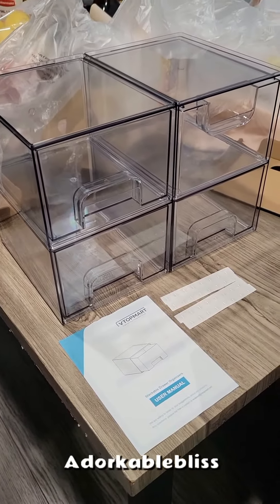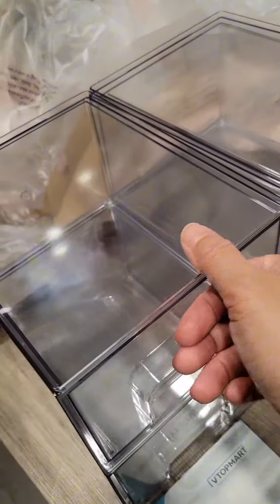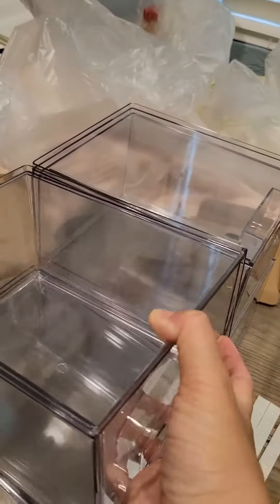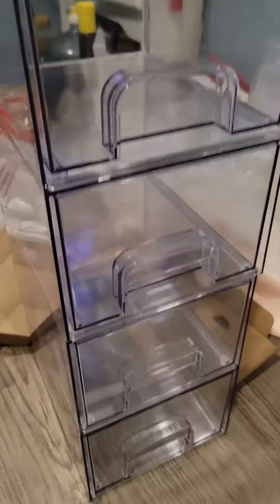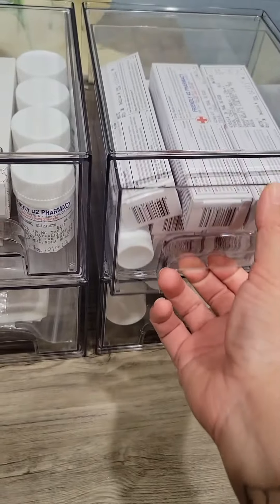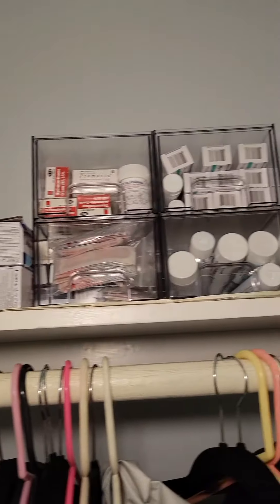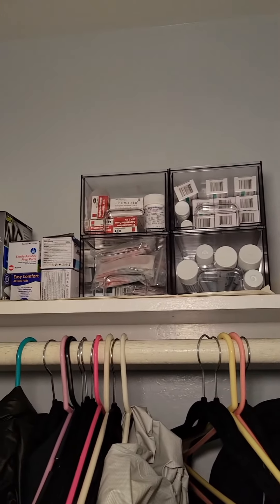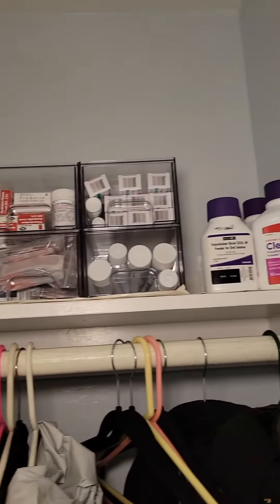Vtopmart Clear Stack Drawers: Closet Transformation & Organization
In this video, witness the remarkable transformation of my messy hallway closet into an organized haven using the incredible Vtopmart Clear Stack Drawers! 🌈 Say goodbye to chaos as we delve into the practical side of these versatile storage solutions. Watch as I demonstrate the user-friendly design and organizational benefits, showcasing how these drawers effortlessly enhance both functionality and style in your closet space.

🤔 Real Talk: Experience the joy of a clutter-free closet with a personal touch. Discover why Vtopmart Clear Stack Drawers have become an essential component in my organizational toolkit, making daily life more efficient and enjoyable.

🌟 Explore More Finds: Dive into my treasure trove of Amazon Product Reviews at my storefront Uncover your next favorite thing!